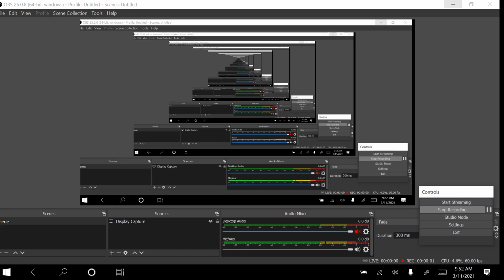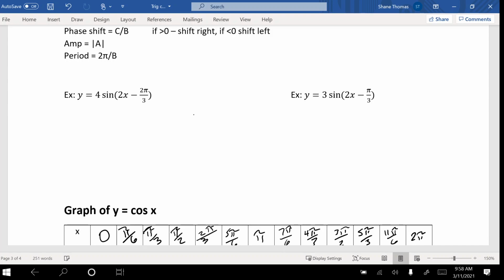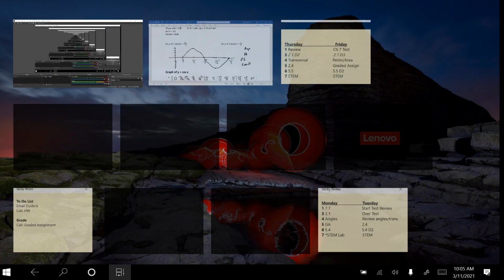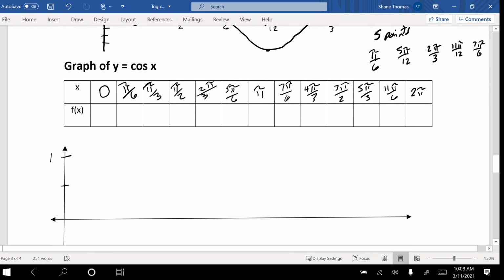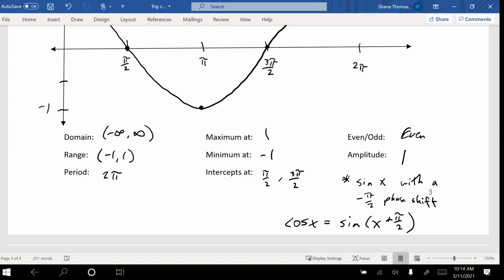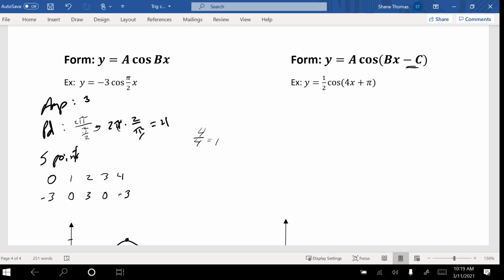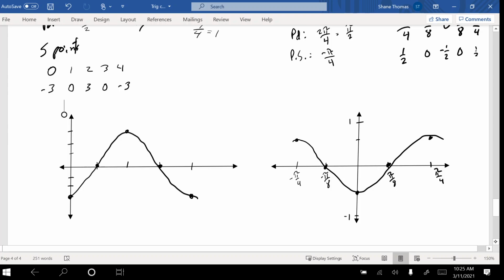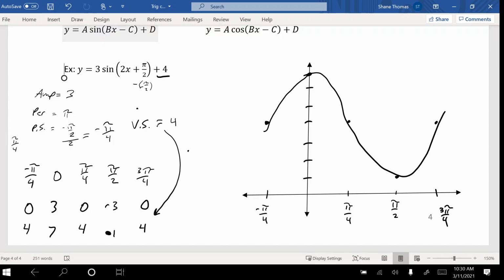Graphs of Sin and Cos Functions Part 2